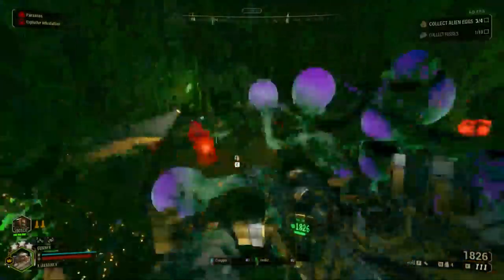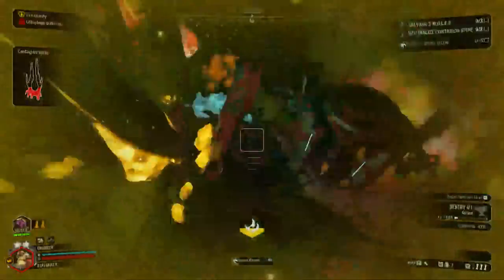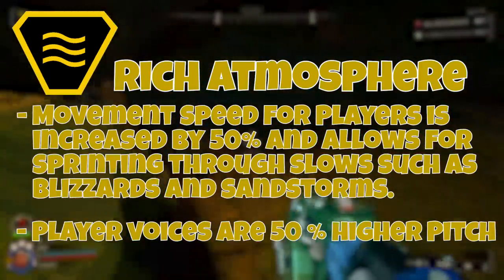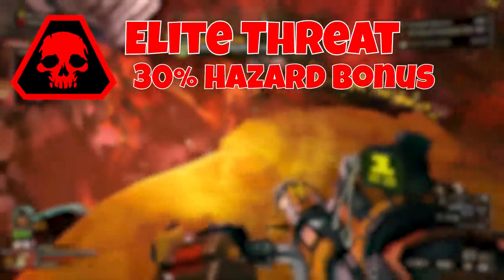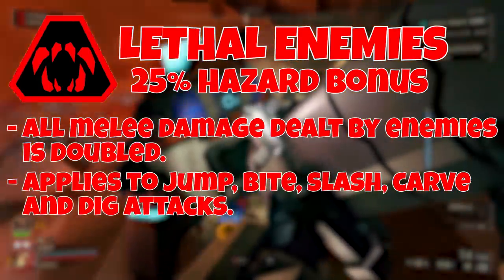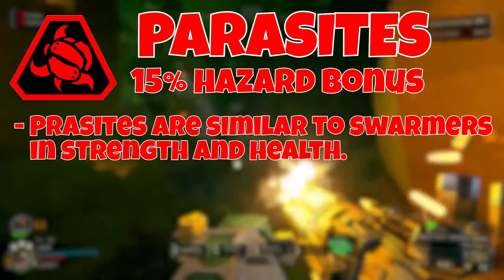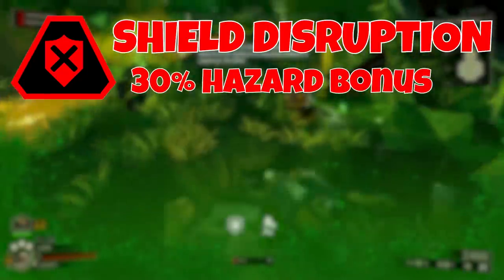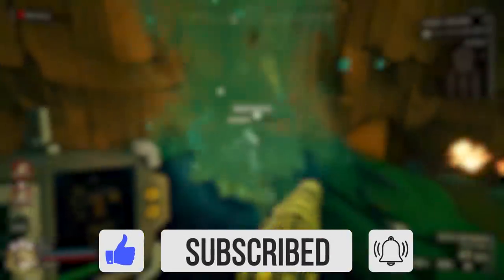How to Overcome Mutators With EASE | Deep Rock Galactic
Mutations can change the way that a mission is played. They can sometimes be difficult to manage so today I will go through all of them and tell you what they do and what you can do to prepare for them.

CHAPTERS

Intro: 00:06
Overview: 00:41
Anomalies: 02:13
Warnings: 04:53
Outro: 14:11

ABOUT

ATTRIBUTION